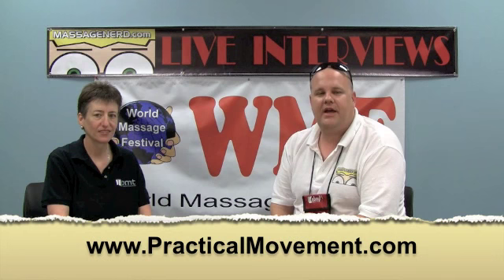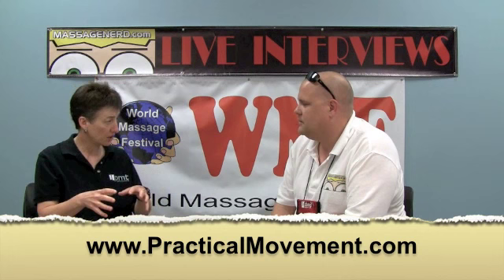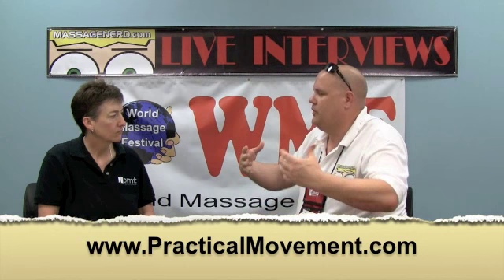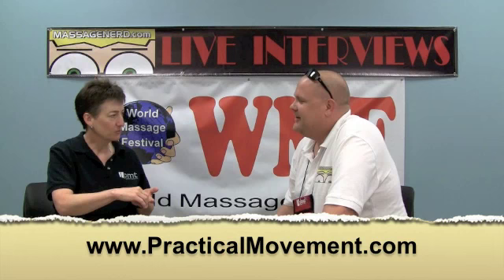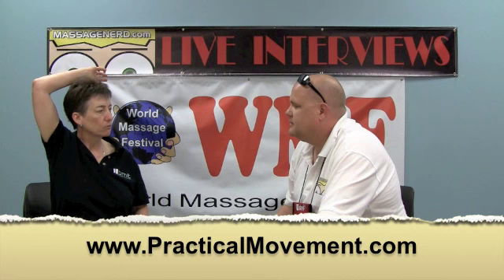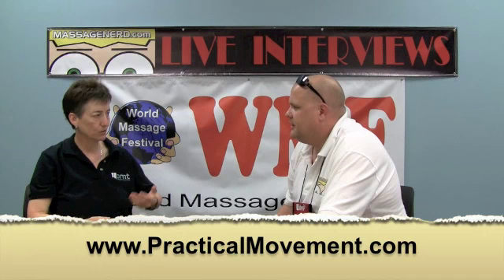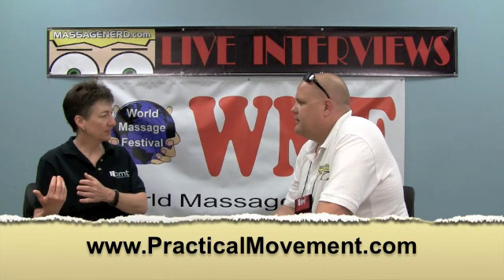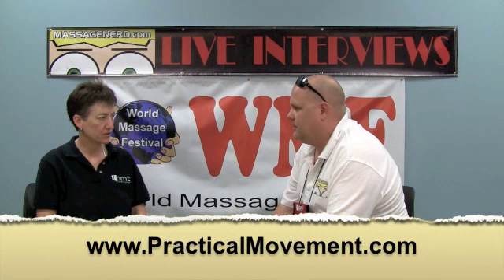Practical Movement Techniques with Deborah Kimmet - Live Interview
Practical Movement is a technique that takes your clients beyond pain relief to lasting recovery. While hands-on work and stretching provide relief and lengthen muscles, those techniques alone do not restore proper movement patterns. And although neuromuscular re-education results in better functionality overall, it does not necessarily provide the specificity to restore postural balance. Practical Movement links these approaches by targeting neuromuscular re-education to specific muscles, thereby retraining them and restoring proper posture and movement patterns.

Practical Movement is:

    Muscle-specific, function-specific movement.

    Practical Movement is a systematic approach to therapeutic movement. It maps over 160 movements specifically designed to re-educate the neuromuscular system, activate muscles that are not functioning well, and create postural balance through targeted lengthening of shortened muscles.

    Structurally-based movement re-education.

    Practical Movement is designed to help clients retrain faulty movement patterns and restore postural balance. The movements in the Practical Movement curriculum are used to wake up the musculature to get it functioning again (activating movements) or to address postural imbalances by lengthening shortened muscles (balancing movements). By exerting conscious control over processes that we have allowed to become unconscious, change occurs.

    A technique you can immediately use.

    Practical Movement provides a method of assessing postural imbalances and selecting movements to address the involved muscles. The techniques that you learn over a weekend can be used immediately to help change pain patterns and correct postural imbalances. The manual in each course is a valuable resource, enabling you to find and apply the movements right away. The goal of Practical Movement is to find the right movement for the right time in an individual's process. Practical Movement seminars teach the skills that enable you to do that.

How Practical Movement Works

Somatic movement practitioners agree that moving with awareness allows the body to reorganize and regain neuromuscular control. Practical Movement takes this core philosophy and builds upon it.

Over time we can develop faulty movement programs that are not physiologically correct. For example, we might be compensating for an injury or we perhaps mimicked dysfunctional behaviors in early childhood as we learned how to walk. These movement programs, also known as engrams, interact with postural reactions to help us determine what feels normal to us. If what we learn is not physiologically correct, then our sense of normal is skewed. It is this concept that explains how postural imbalances stay locked in and clients gravitate back to these imbalances even when our hands-on work reduces the imbalance.

The targeted movements taught in Practical Movement seminars are designed to help clients retrain faulty engrams and learn to change what "normal" is so that it is closer to physiologically correct movement or posture. Practical Movement adds targeted movement to your massage session to bring a different level of release to the musculature and enable your hands-on work to be more effective with less effort.